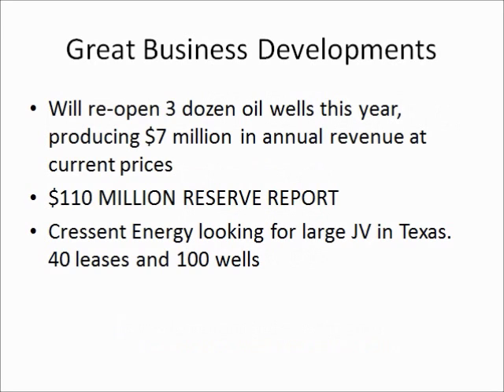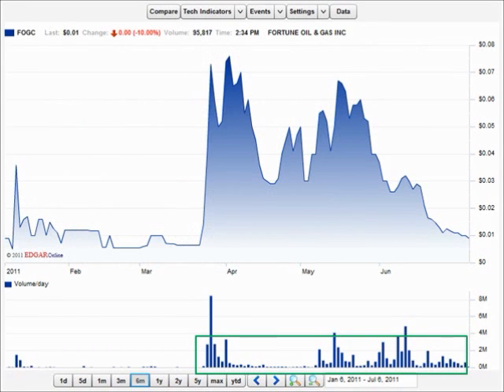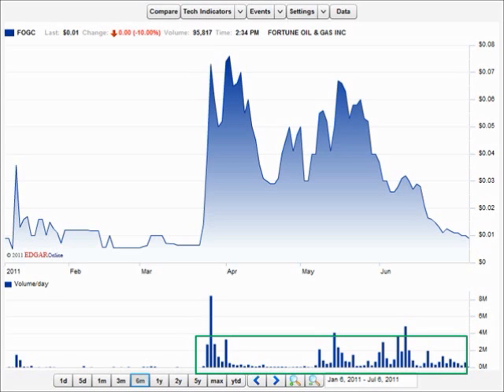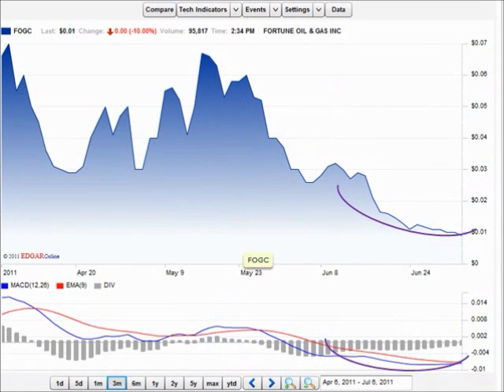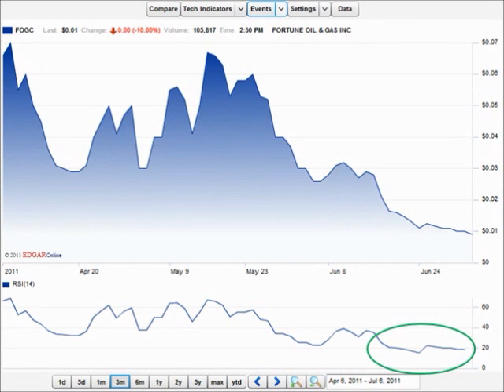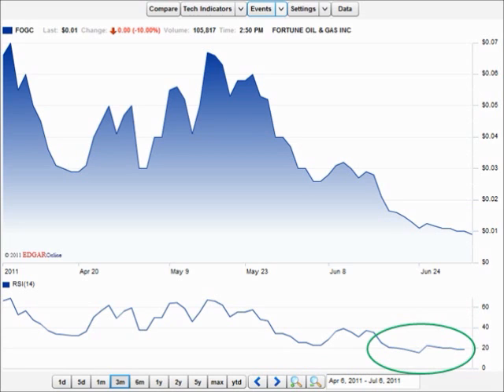FOGC Stock Analysis Video July 6th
This video is a brief analysis about the company Fortune Oil & Gas, under the symbol FOGC trading on the pink sheets. It looks at new business developments, revenue, potential, and the current trading status of the stock.